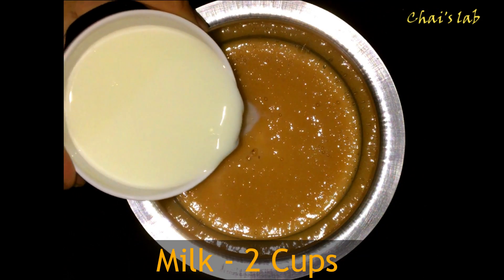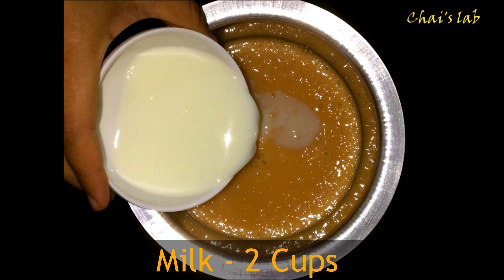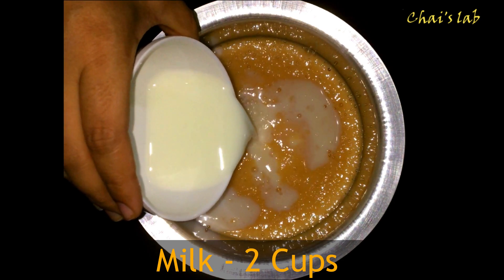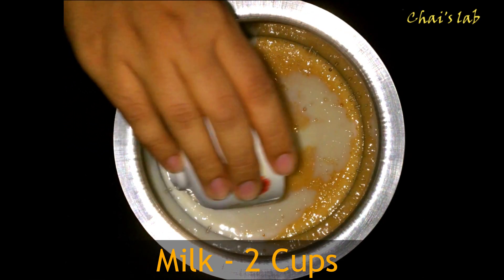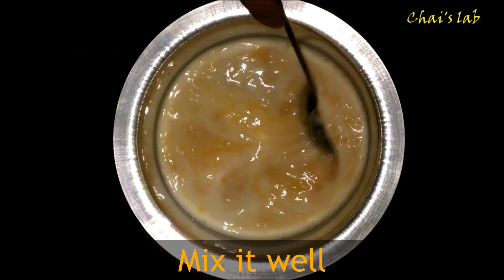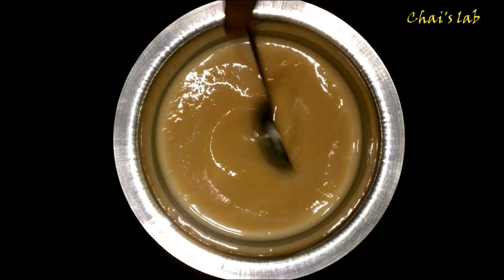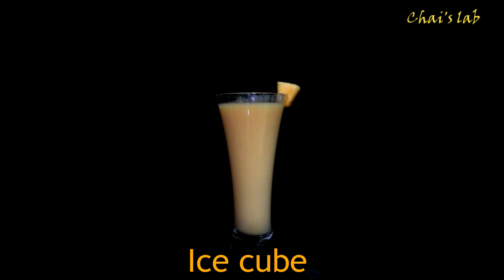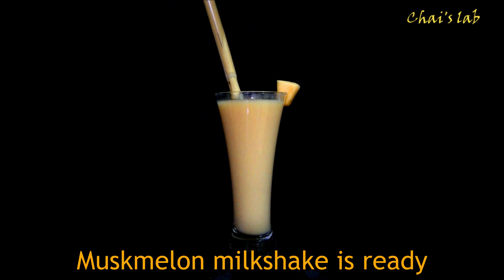Muskmelon Milkshake | Easy Milkshake | Quick Milkshake | Beverage | Healthy Fruit Juice | Recipe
To Make Muskmelon Milkshake:

Muskmelon - 2 Cups
Sugar - 1/4 Cup
Chilled Milk - 2 Cups
Ice Cubes